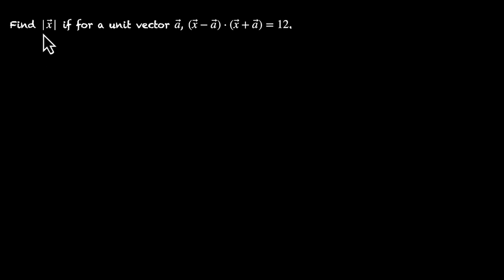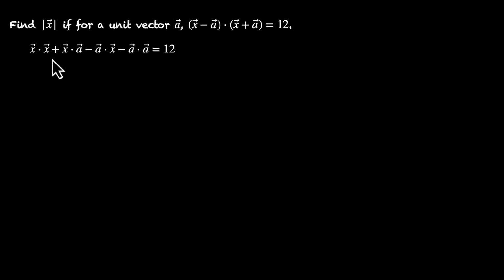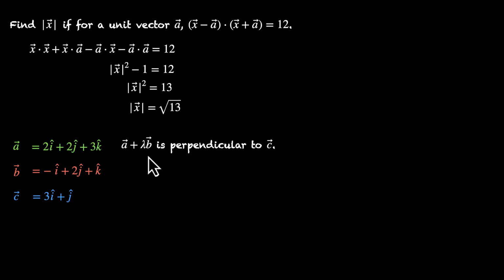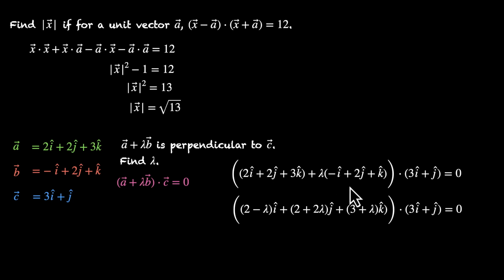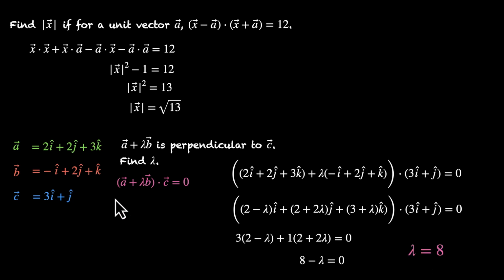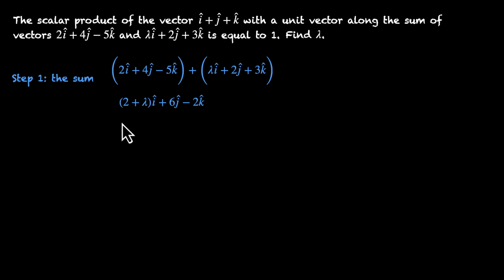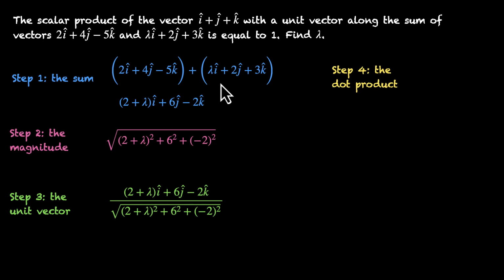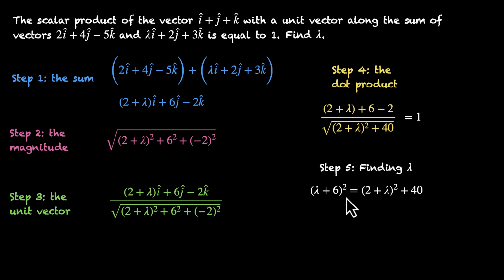Solving vectors equations involving dot products | Vector Algebra | Grade 12 | Math | Khan Academy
In this video, we solve vector equations involving dot products. We start with finding the magnitude of a missing vector. We take the dot product and solve for the unknown. We then solve a problem where we get a linear equation in the unknown variable. Finally, we solve a multi step problem where add vectors, take magnitude, find the unit vector, and then solve for the unknown.

Courses on Khan Academy are always 100% free. Start practicing—and saving your progress—now!

Timestamps:
0:00 Problem 1 - Finding the magnitude of vector x
1:45 Problem 2 - Perpendicular vectors
2:10 Solution  2 - Applying the dot product
4:15 Problem 3 - Multi-step problem on dot products